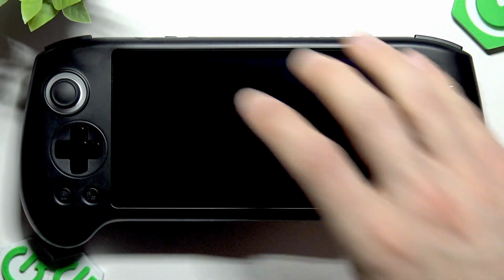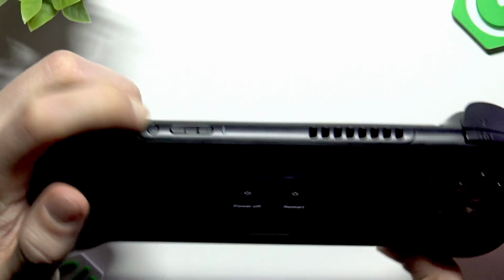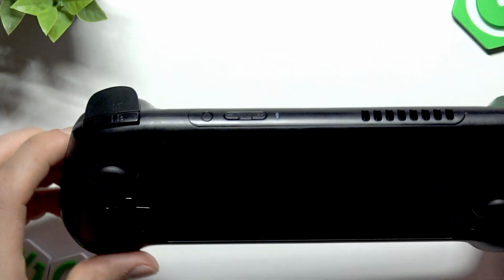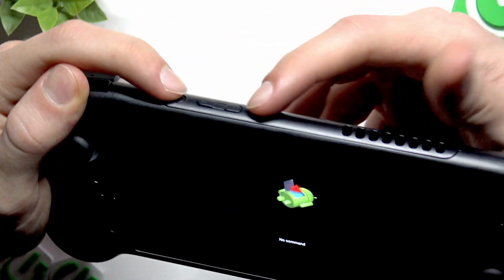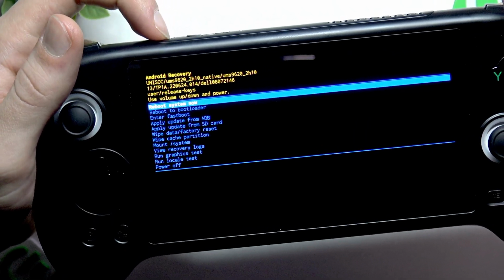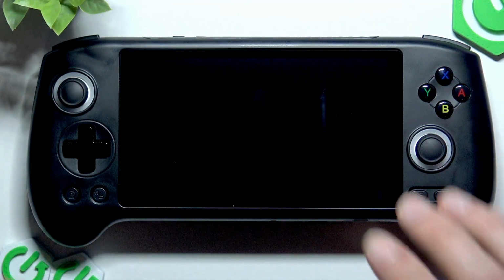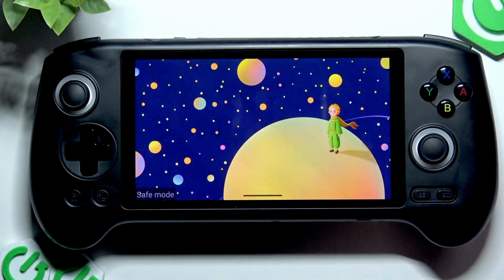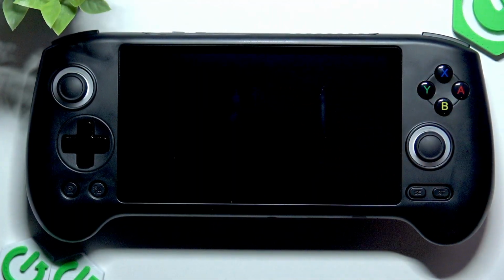How to Fix Pattern Lock Not Recognized on Anbernic RG556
If your Anbernic RG556 won't accept the lock screen pattern, this video shows two practical ways to regain access. First, learn how to perform a factory reset from recovery mode when you cannot remember the pattern — step-by-step power off, the special power+home timing to reach recovery, select "wipe data/factory reset" and reboot. Second, if you do remember the pattern but the console refuses it, follow the Safe Mode method to boot without third-party interference, remove the screen lock in Settings → Security, and restart. These methods target Anbernic RG556 pattern lock not recognized, recovery mode reset, and Safe Mode unlock. Back up your data if possible before trying the factory reset.

How to factory reset Anbernic RG556 using recovery mode?
How to boot Anbernic RG556 into Safe Mode to bypass pattern lock?

0:00 Intro — problem overview
0:07 When to use factory reset vs other fix
0:21 Prepare device and power off
0:32 Entering recovery mode (power + home timing)
1:47 Use recovery options and select Wipe data / Factory reset
2:32 Reboot system and warning about data loss
3:01 Alternative: Boot into Safe Mode if you remember pattern
3:18 How to enter Safe Mode (long-press Power Off)
3:56 Remove screen lock in Settings → Security and restart
4:16 Outro & final tips